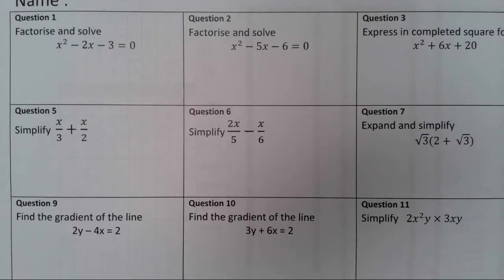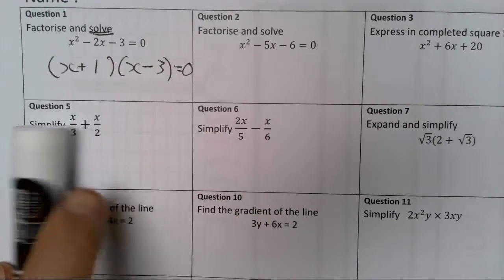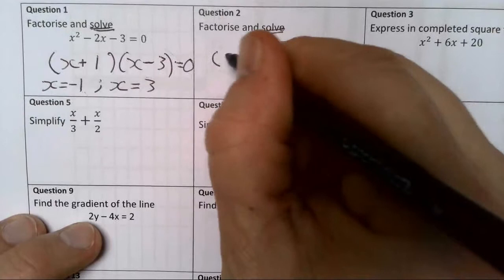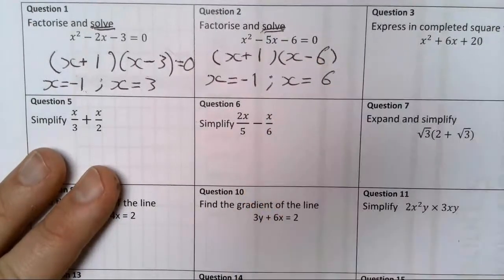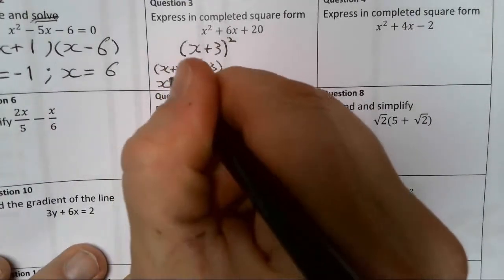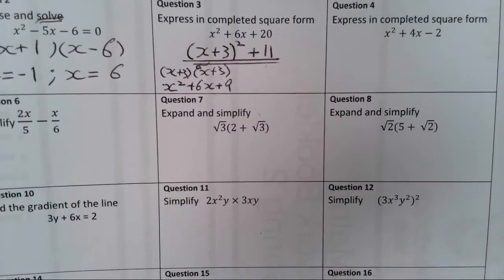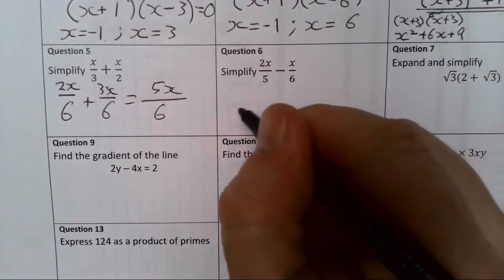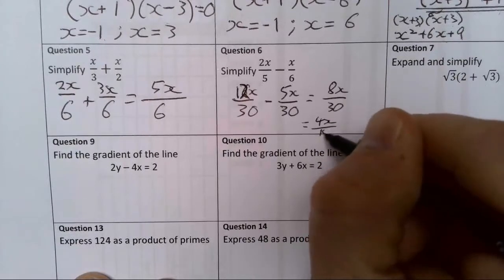Homework Booklet Higher A 4.1 Worked Solutions